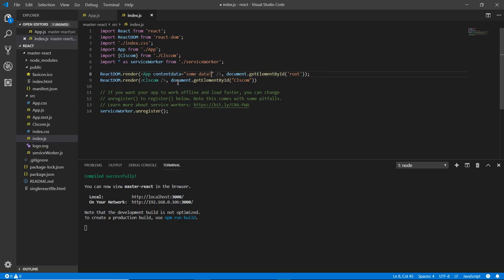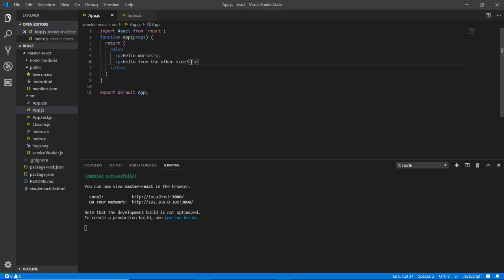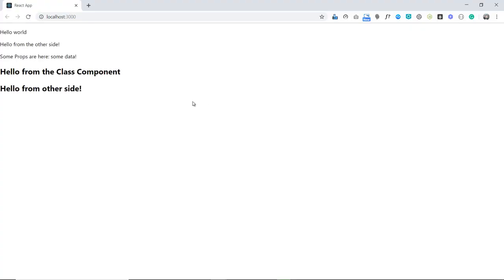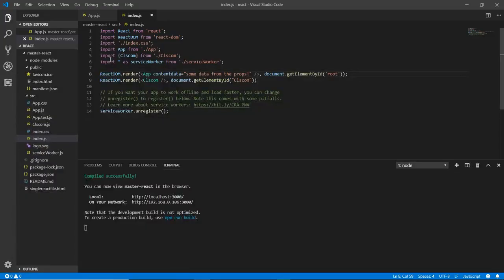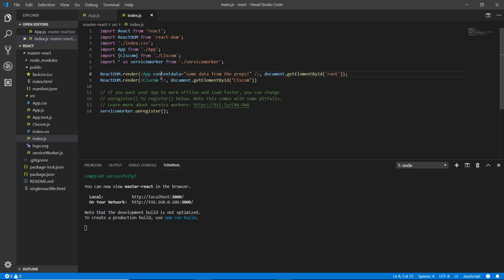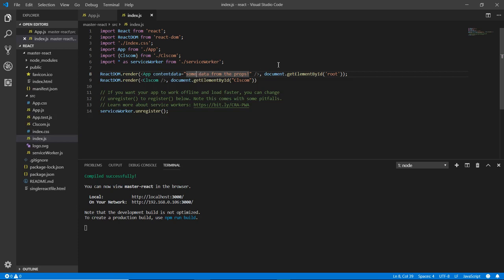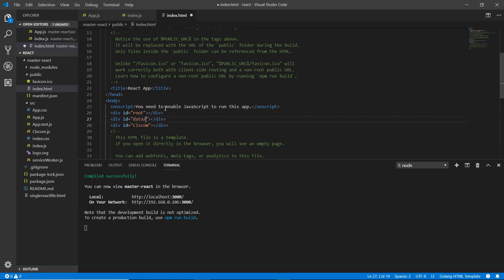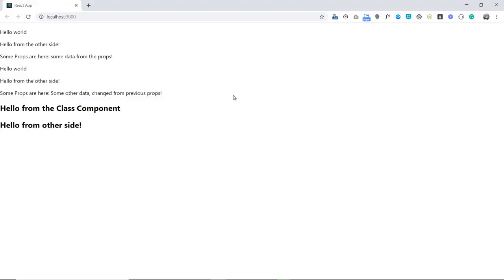React Crash Course | 16 Props in Functional Components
Props in Functional Components